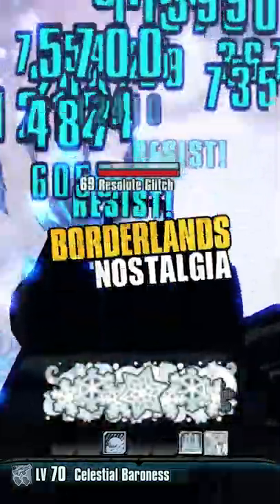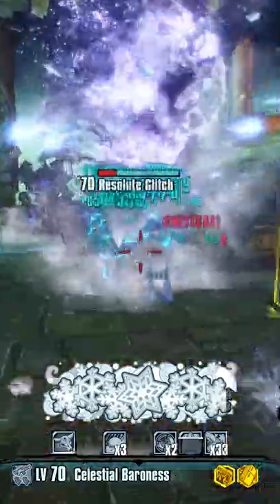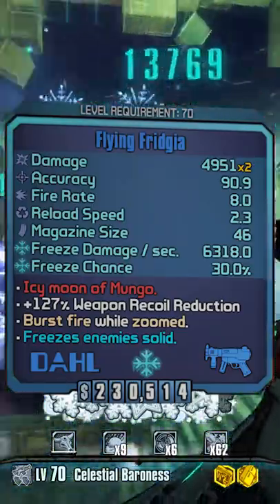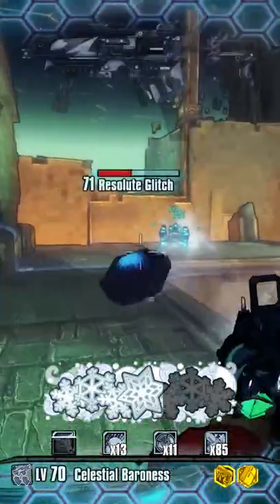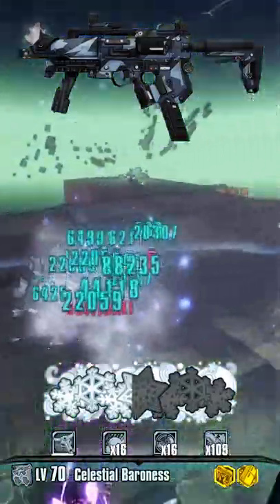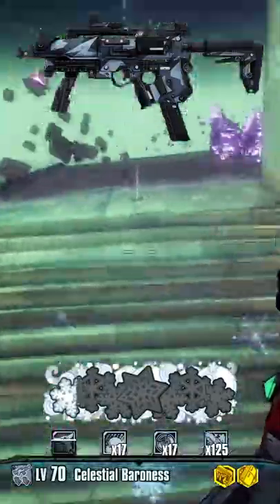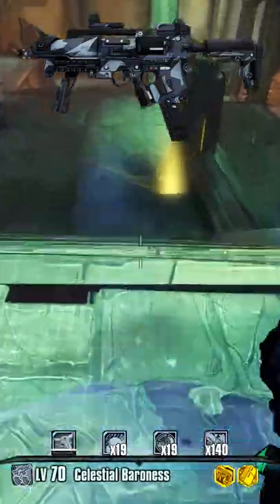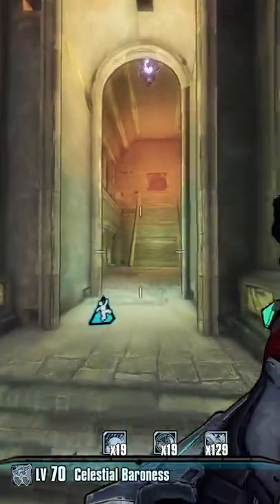Borderlands Nostalgia - Fridgia